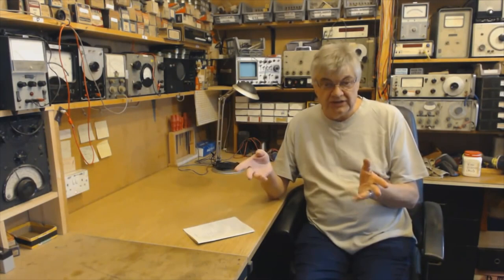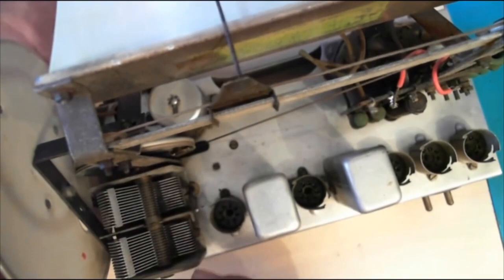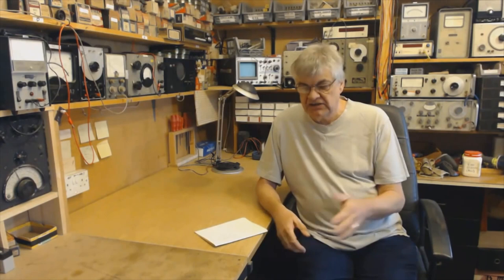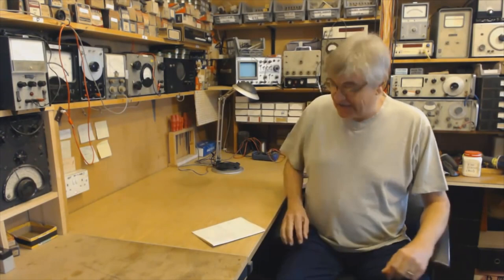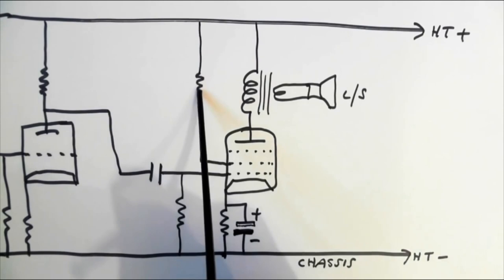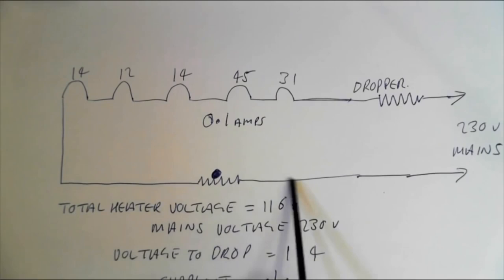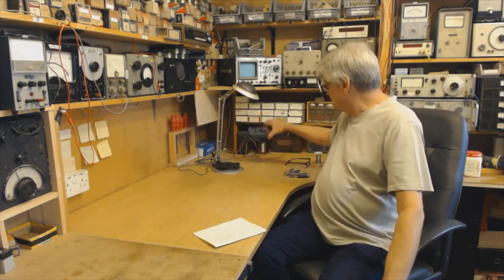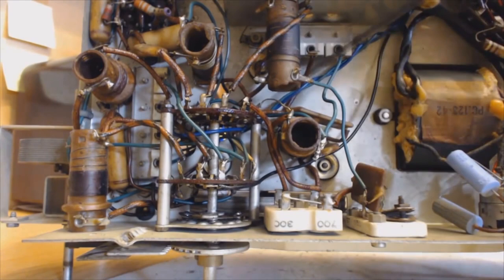How to repair and restore vintage valve tube radios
How to restore vintage valve radios. I've put together a few video clips from a selection of my tutorial videos to give potential members a taste of the full-length videos.